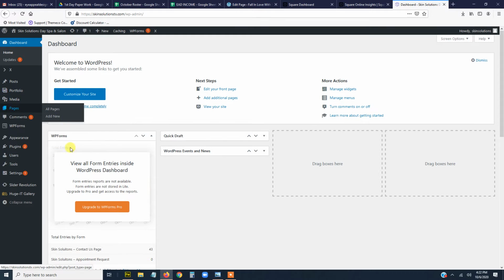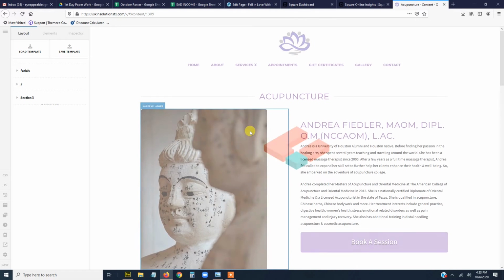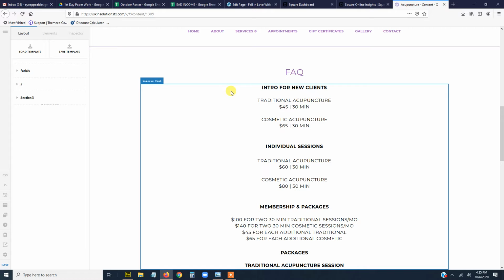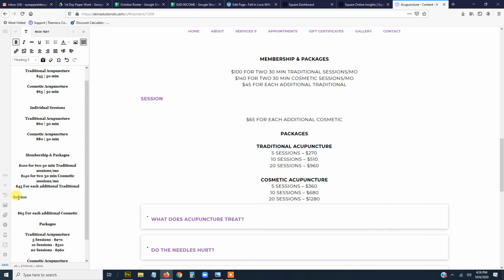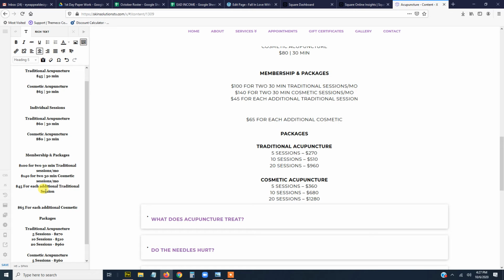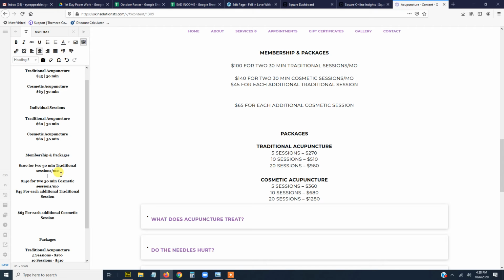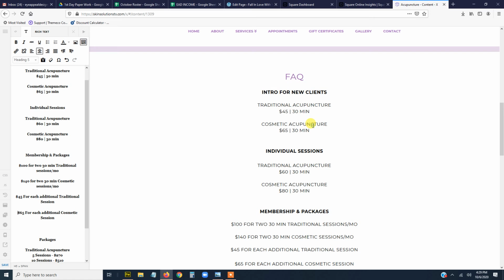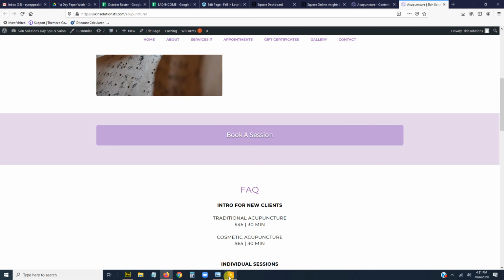How to change text - wordpress - xtheme - cornerstone